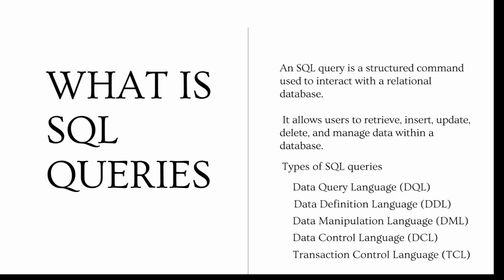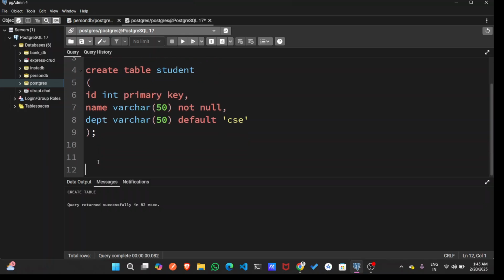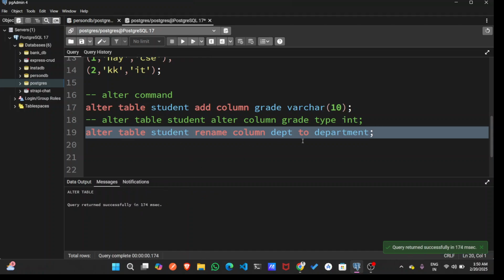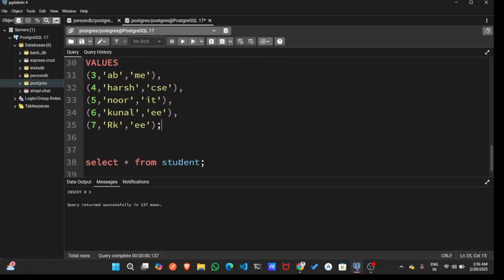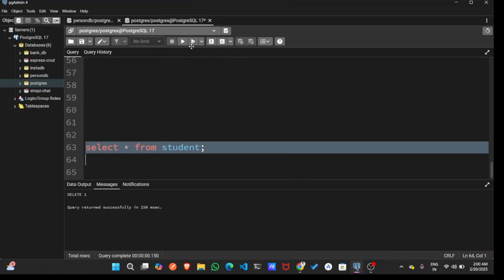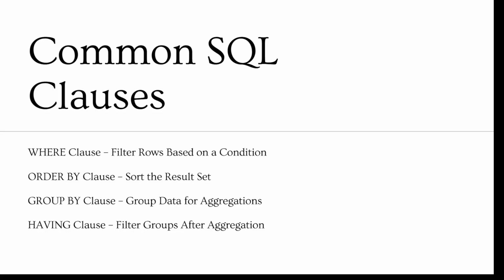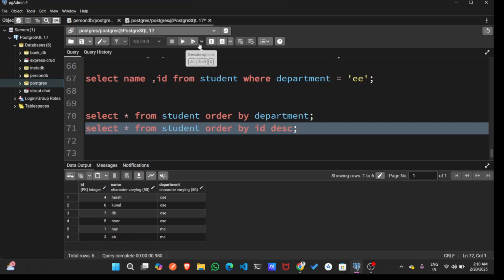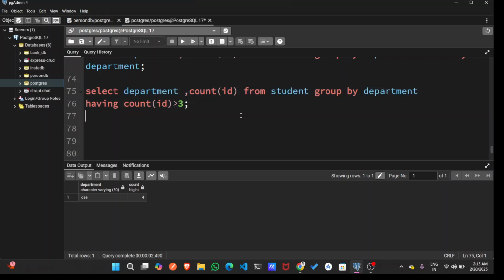Types of SQL Queries Explained | Beginner to Advanced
Learn all types of SQL queries — DDL, DML, DCL, and TCL — in one complete lecture! 🚀
This beginner-friendly yet detailed session will help you understand every major category of SQL commands with clear explanations and examples. Perfect for students, developers, and data analysts who want to strengthen their database skills.

What you’ll learn:
🔹 DDL (Data Definition Language) – CREATE, ALTER, DROP, TRUNCATE
🔹 DML (Data Manipulation Language) – SELECT, INSERT, UPDATE, DELETE
🔹 DCL (Data Control Language) – GRANT, REVOKE
🔹 Real-world examples for each command type
🔹 Best practices for writing clean and efficient SQL queries

By the end of this lecture, you’ll have a clear understanding of SQL query categories and when to use each one